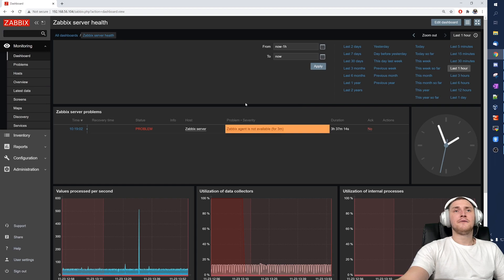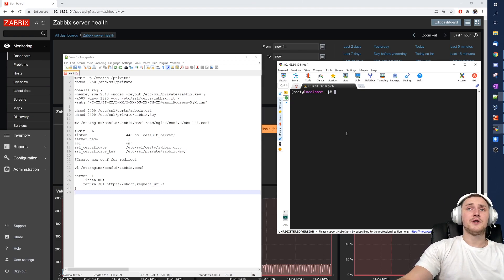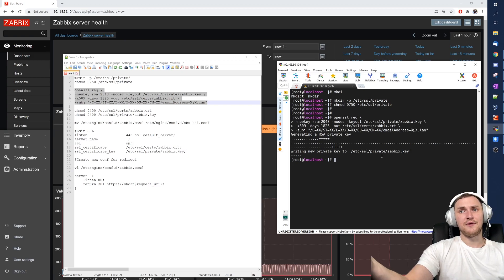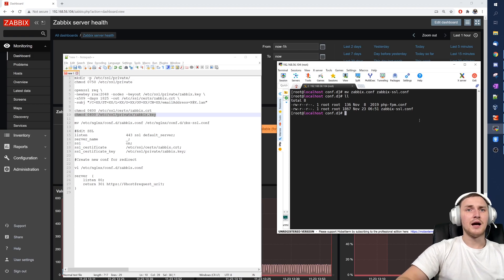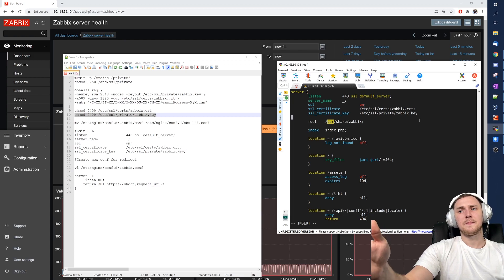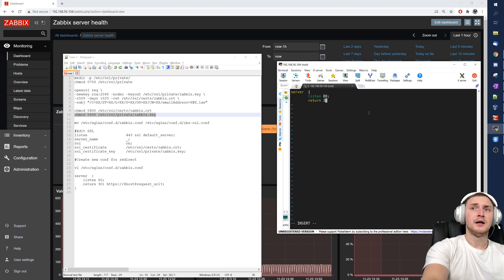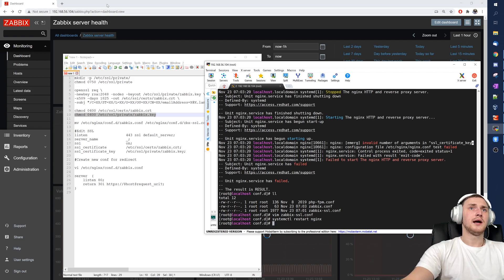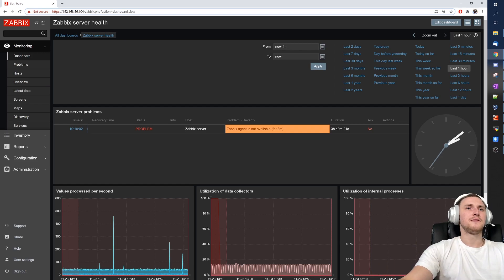ZABBIX Frontend SSL with NGINX